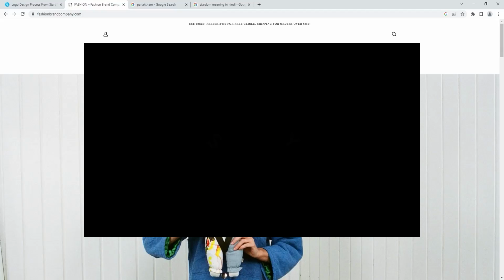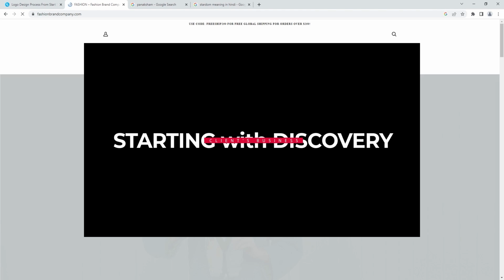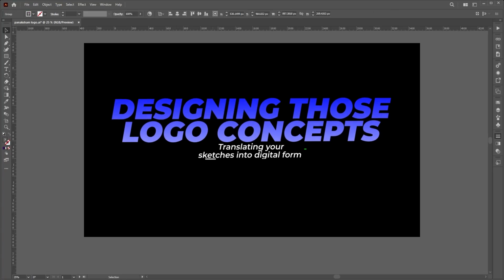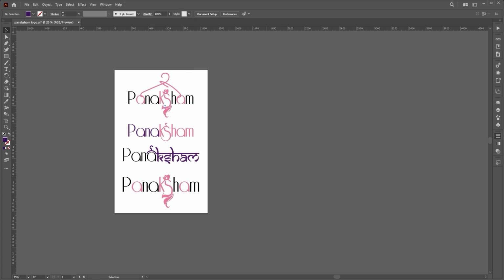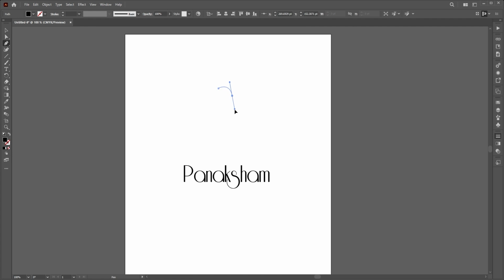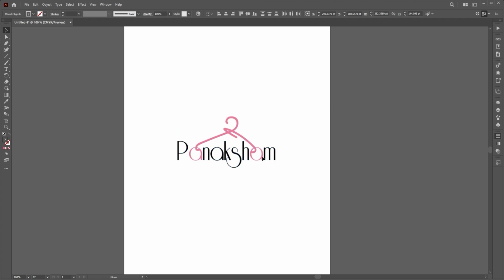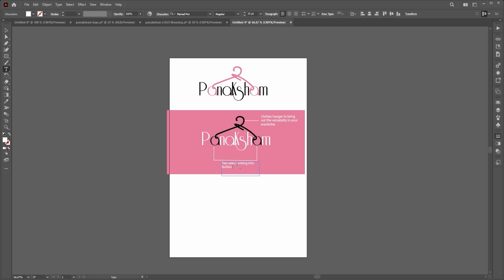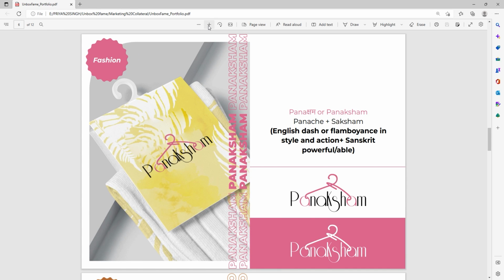How to create a Logo Design | Priya singh.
Me Priya from  @unboxfameofficial  is going to teach you the latest tips and tricks of creatively designing a logo.
I am going to show each and every steps of designing a logo.
Share your valuable feedback and opinions in the comments section.

Powered by - ‎@unboxfameofficial

 Lets Name Your Business For Fame. The future belongs to those who are exceptional. And that’s exactly where we step in. We follow a customer-centric approach and look at your brand from a 360 degrees perspective to create an identity that you and your audience can resonate with strongly. DRIVEN BY CREATIVITY, ROOTED IN AUTHENTICITY .

Visit us now.

 UNBOXFAME ON SOCIAL MEDIA.